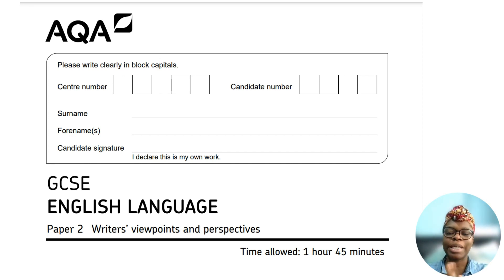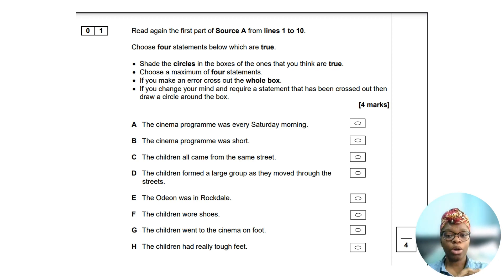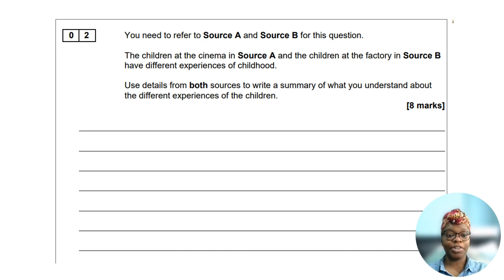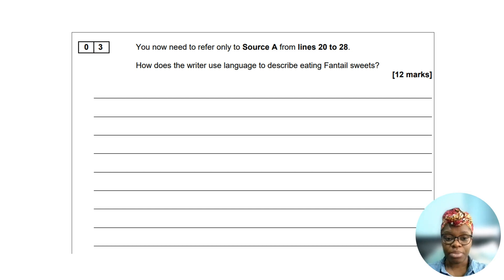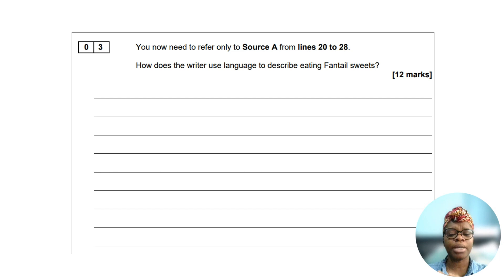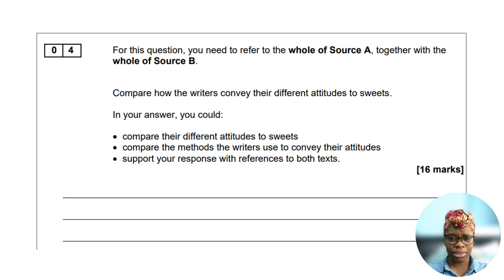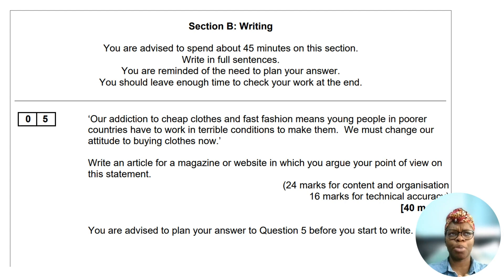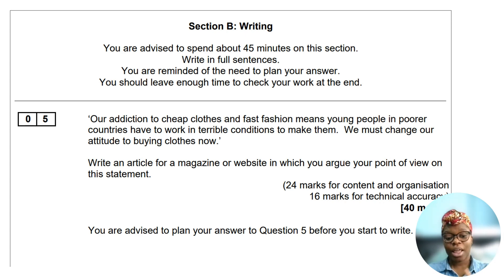AQA GCSE ENGLISH LANGUAGE PAPER 2 EXPLAINED: SECTION A&B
A guide to AQA English Language Paper 2